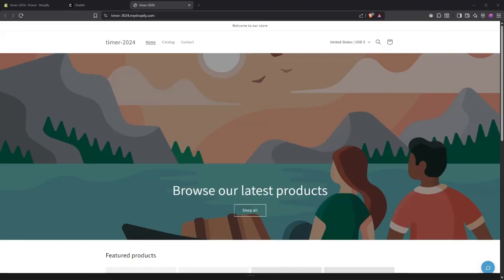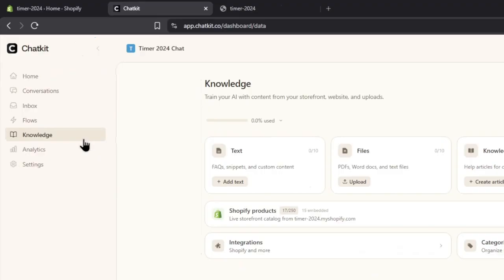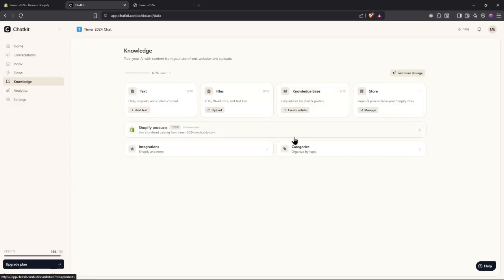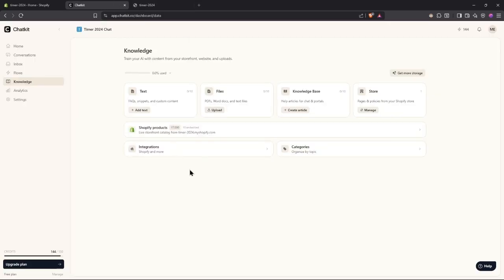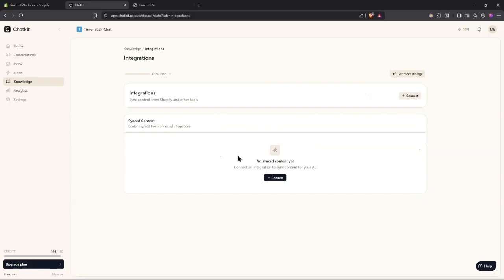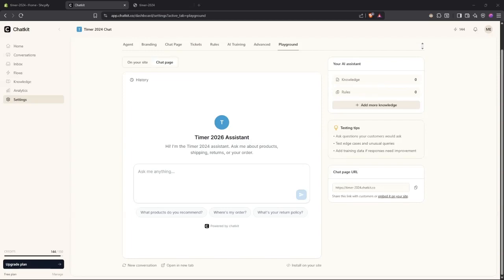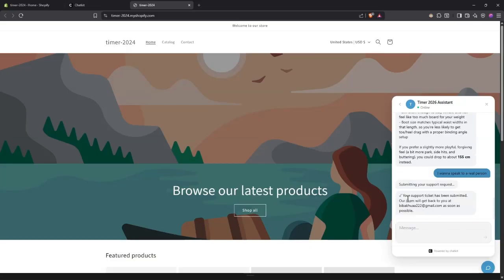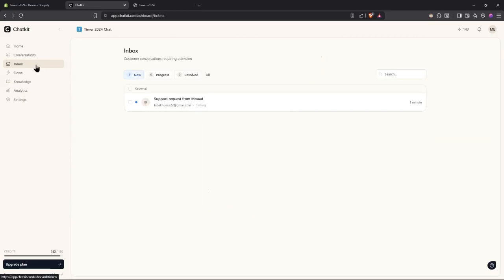Automate Shopify Customer Support with an AI Chatbot (2026Tutorial)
Drowning in "where's my order?" emails? In this tutorial, I'll show you how to add an AI chatbot to your Shopify store using Chatkit: the AI agent that answers customer questions, tracks orders, recommends products and hands off to a human when it needs to, all in one chat thread.

Support tickets are a tax on growth. Every hour spent answering the same shipping question is an hour not spent on product, marketing or anything that actually moves the needle. An AI agent trained on your own products and policies deflects the majority of that volume automatically, and because it knows your catalogue, it turns a support conversation into a sale instead of just closing a ticket.

* How to install and set up Chatkit on your Shopify store
* How to train it on your products, policies and FAQs so answers are accurate
* Setting up live order tracking so customers self-serve delivery updates
* Configuring human handoff for the questions AI shouldn't answer
* Styling the chat widget to match your brand
* Using product recommendations and bundles in chat to lift AOV

🤖 WHY AN AI AGENT BEATS A CLASSIC CHATBOT

Rule-based chatbots only answer what you scripted, then dump the customer into a contact form. An AI agent reads your actual catalogue and policies, so it handles the long tail of real questions: sizing, materials, returns windows, "does this work with X?" and can surface the right product mid-conversation. Shoppers ask, browse and buy without ever leaving the chat.